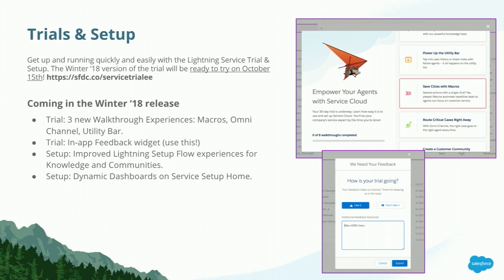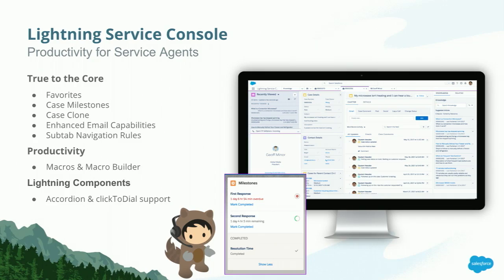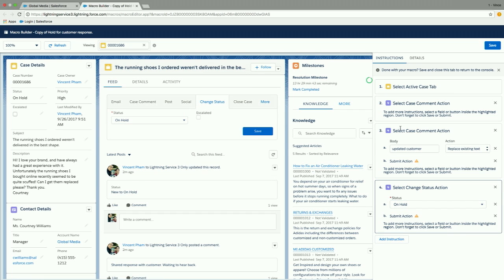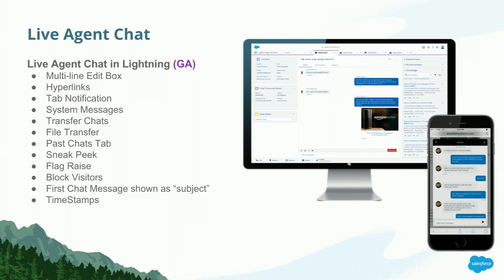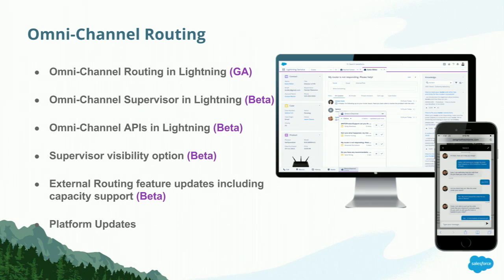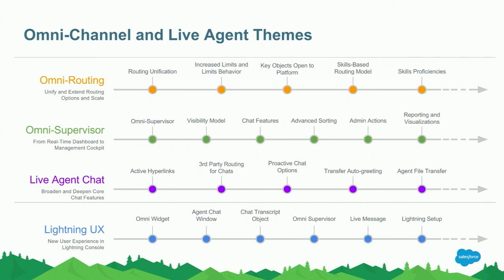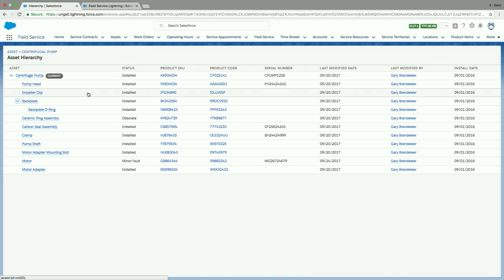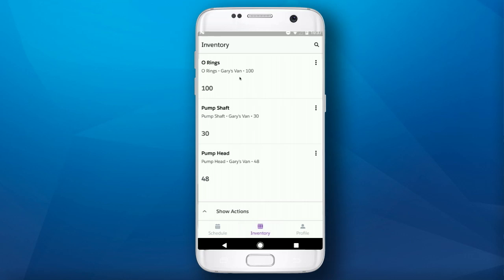Service Cloud – Release Readiness LIVE, Winter '18 | Salesforce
Winter '18 brings a new level of productivity and innovation to service organizations.

- Hear all about how to make it easy to deliver top quality service.
- Learn how Macros make it easy to deliver consistent answers to customers and saves precious time and see the new Macro builder in Lightning in action
- Empower managers with automatic, live updates on agents, work and queues with Omni Supervisor.
- Announcing Field Service Lightning app for Android and more key features for your mobile workforce.